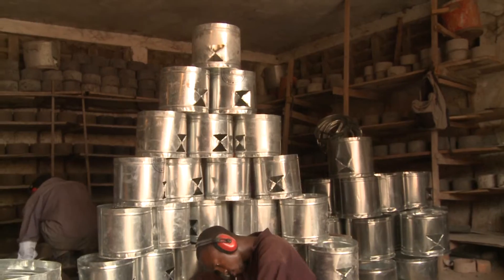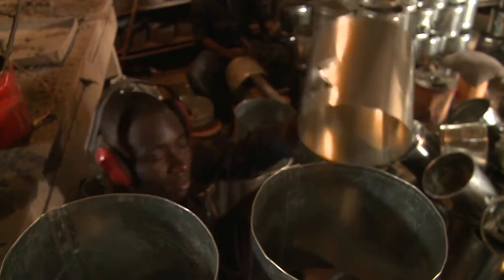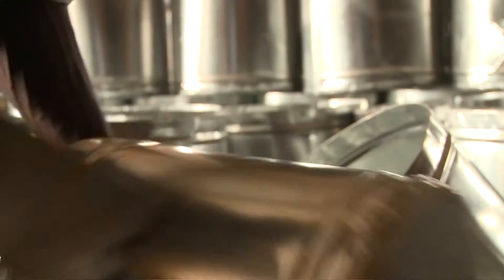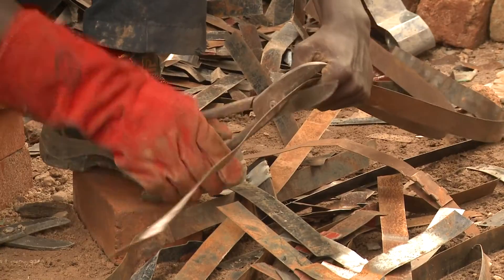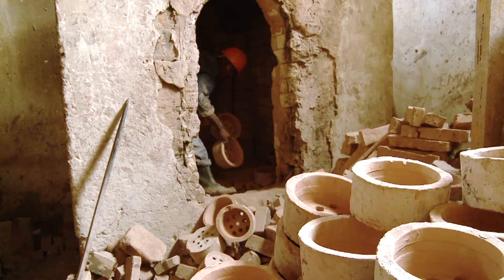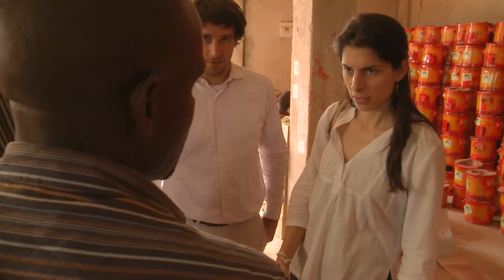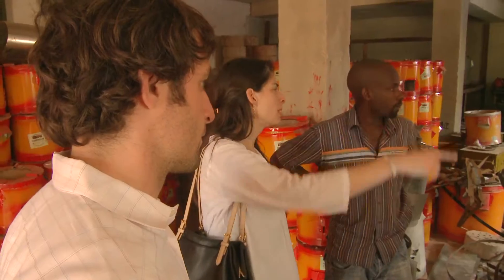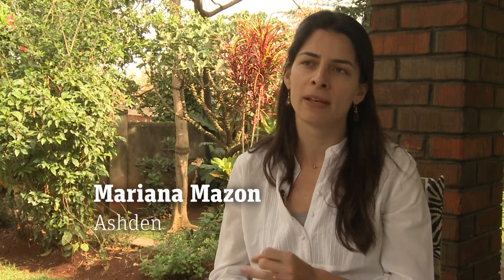Ashden Award: Impact Carbon, boosting sustainable energy businesses (5 minute version)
Across the developing world, small businesses are selling life-saving technologies like cleaner cookstoves that reduce indoor air pollution, and water treatment systems. Many of them need help to achieve their potential. Impact Carbon recognised that these technologies cut greenhouse gas emissions, and therefore could generate carbon finance income. By accessing and using carbon finance, Impact Carbon is able to work closely with small businesses to help them grow and expand their markets, thus making the technologies more affordable and accessible for the people who want to buy them.

Impact Carbon works in East Africa, China and other parts of the world. Uganda is its biggest market, where the five stove businesses it works with have dramatically increased sales and capacity: for example, the country's biggest stove manufacturer has increased sales from 200 a month in 2007 to more than 10,000 a month in 2013.